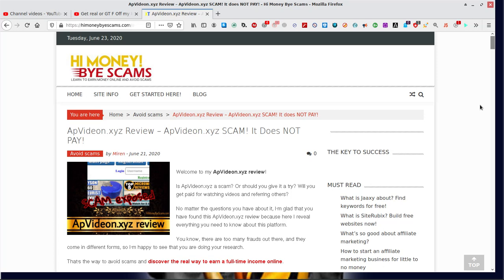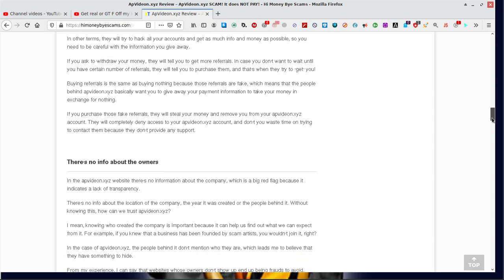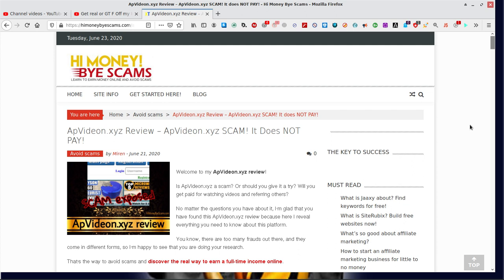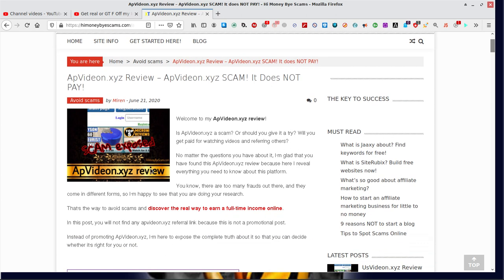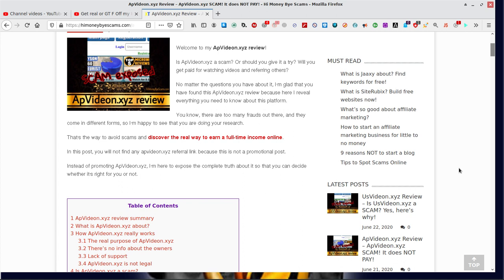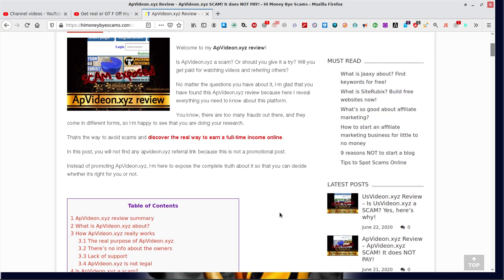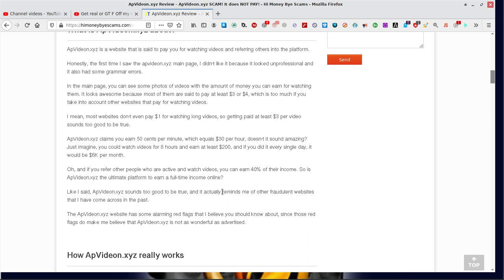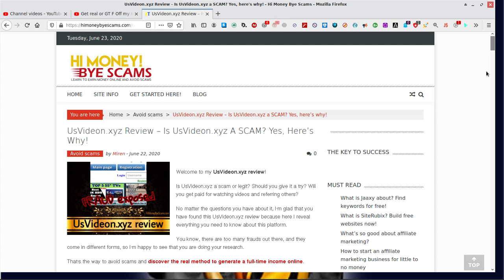Avoid this scam like the plague!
An honest FULL review on apvideon.xyz and it's sister sites! Avoid like the plague!